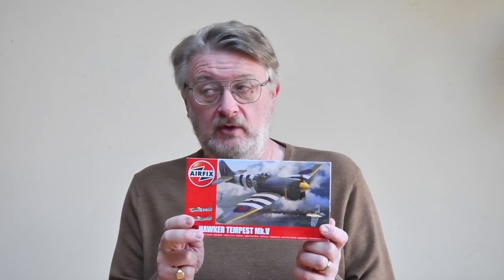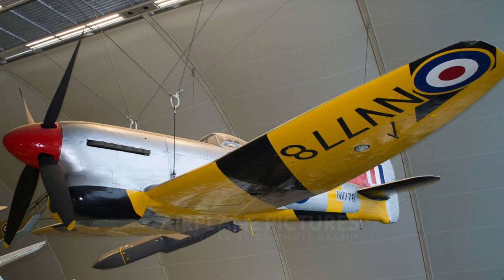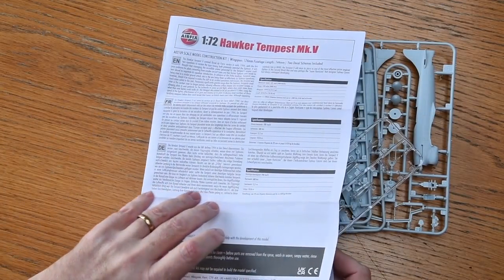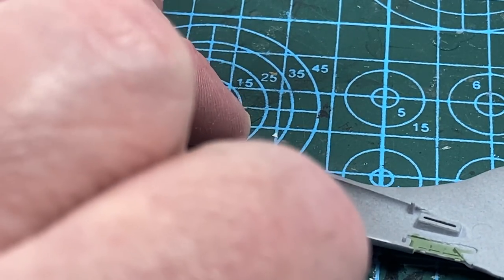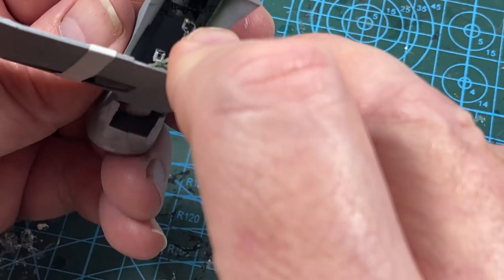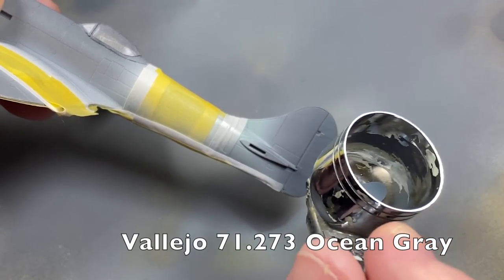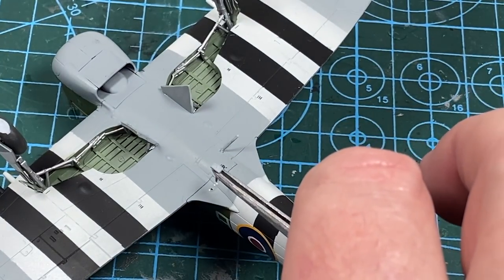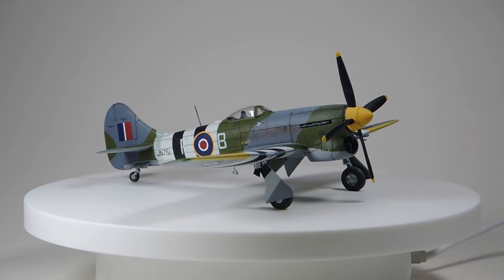NEW Airfix Hawker Tempest V 2022 tooling full review and build - HD 1080p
I get a small payment, at no extra cost to you, for this referral.

In this video I'm building the brand new 2022 tooling of the Hawker Tempest V in 1/72 scale from Airfix. Is it easy to build and is there anything special you need to know? Watch and find out!

00:00 - Introduction
01:29 - History of the Tempest
04:01 - What's in the box?
08:00 - Building the Tempest

PAINTS USED
Vallejo Acrylics:
71.002 Medium Yellow
71.057 Black
71.062 Aluminium
71.065 Steel
71.126 IDF/IAF Green
71.257 Light Blue RLM76
71.273 Ocean Gray
71.279 Insignia White
71.307 BS Medium Sea Grey
71.315 Tyre Black
71.324 BS Dark Green
72.001 Dead White
72.006 Sun Yellow
77.721 Burnt Iron

Humbrol:
33 Black